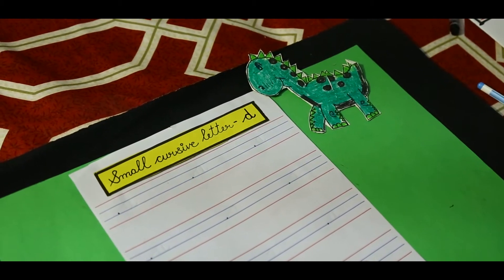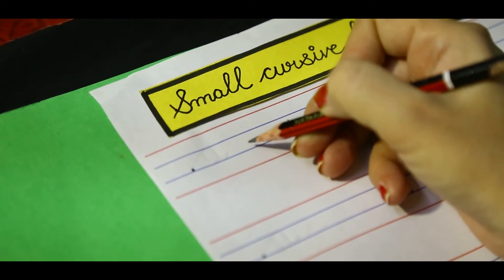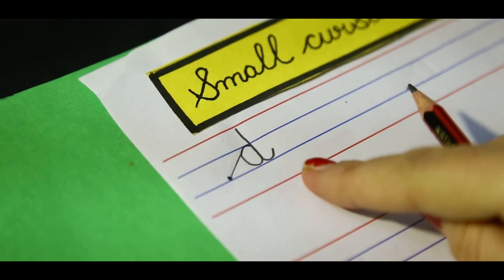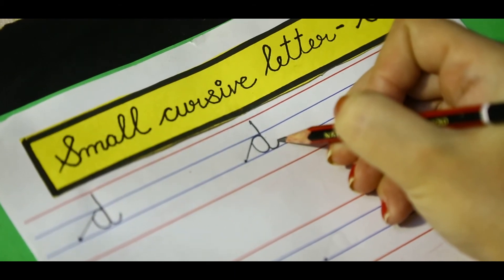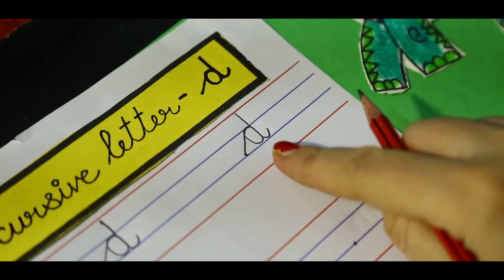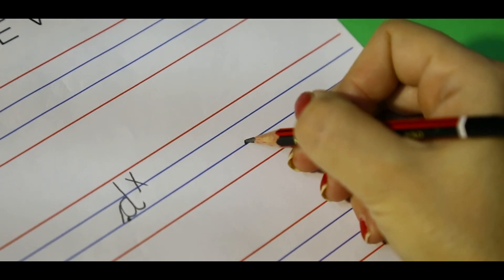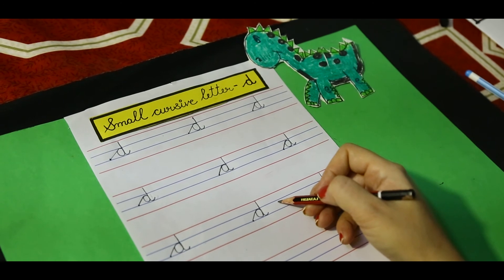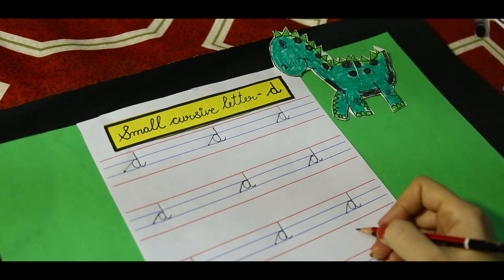SMALL CURSIVE 'd'